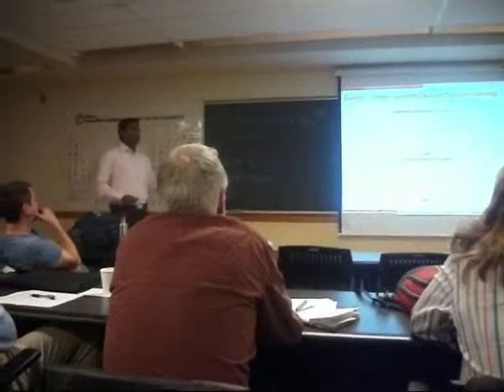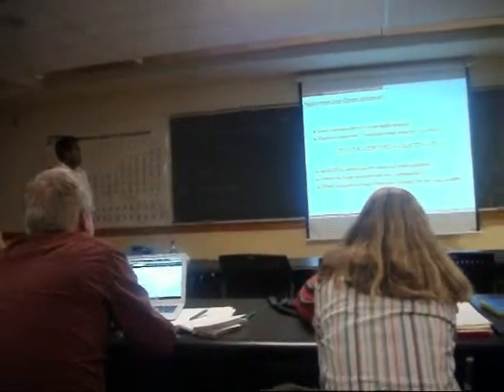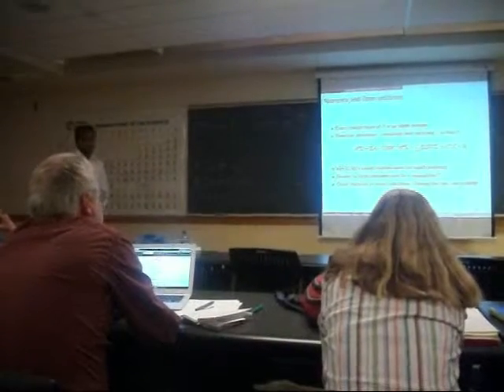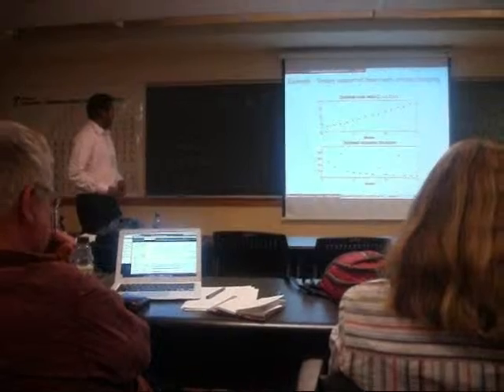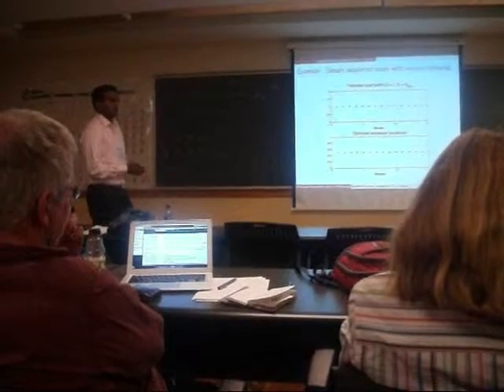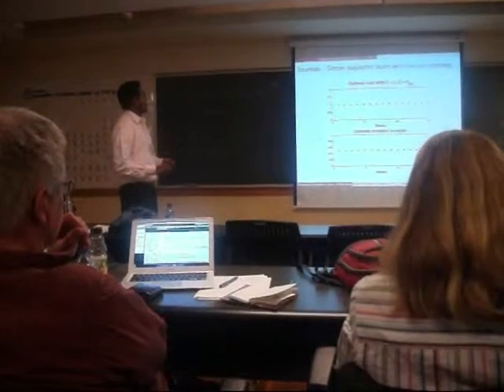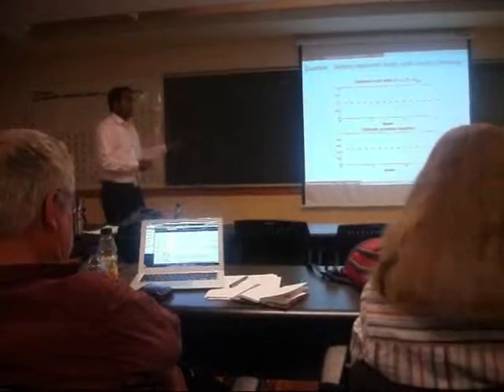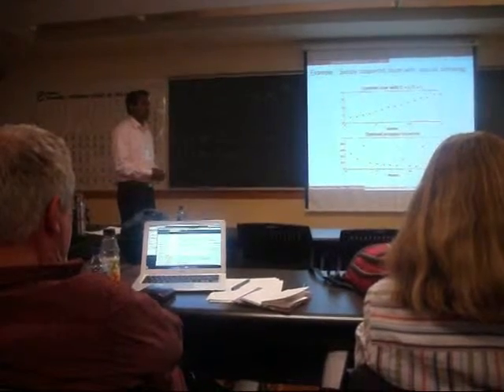talk-3.wmv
Third part of my talk at the Kingston Conference